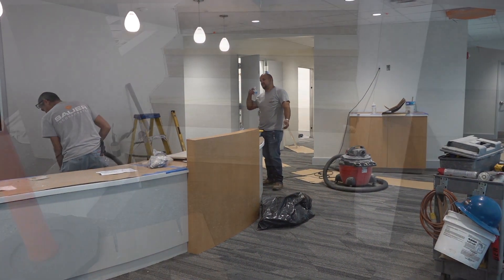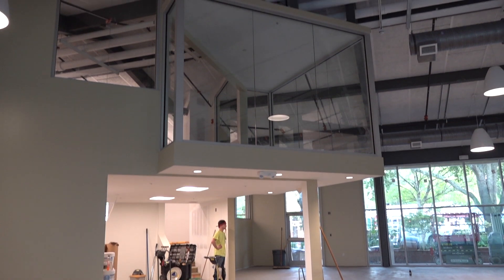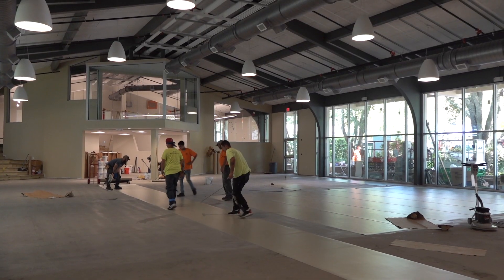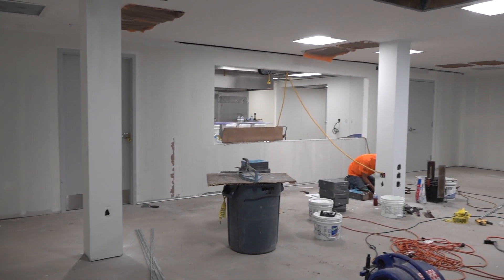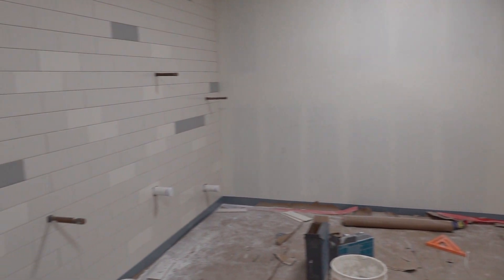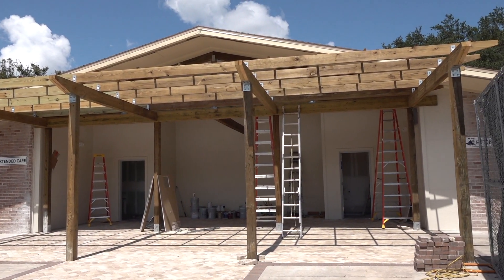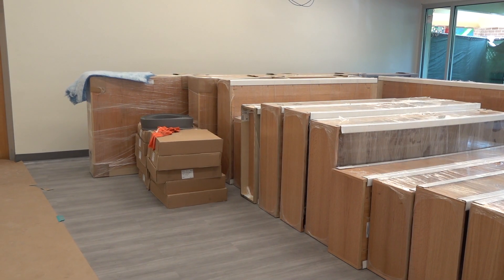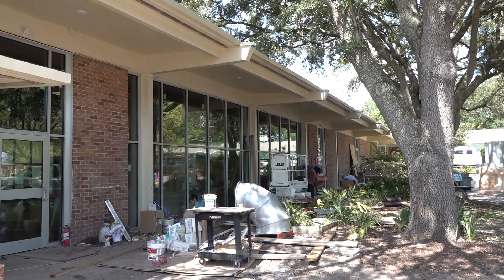Renovations Vlog #9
The bulk of the exterior work is done, so now the focus is on the interior. The Welcome Center is nearly complete. The kitchen equipment is being installed. The dining room is getting a new floor. The Center for Learning, Innovation, and Collaboration is going to be a very impressive space.